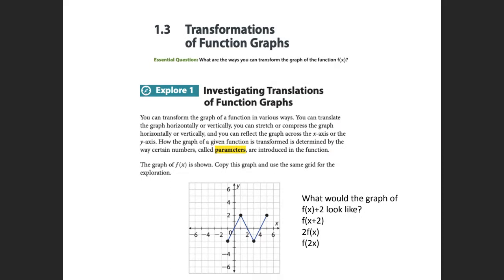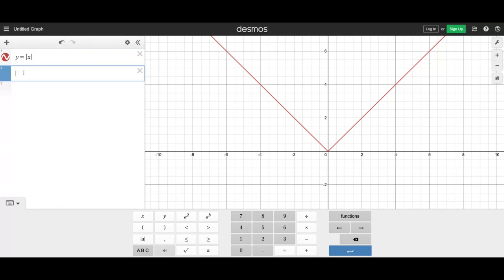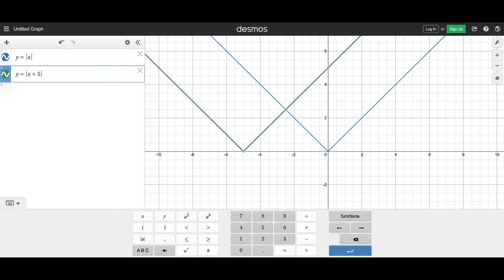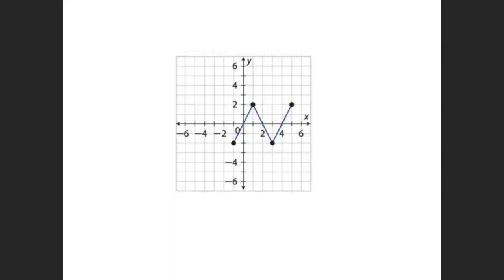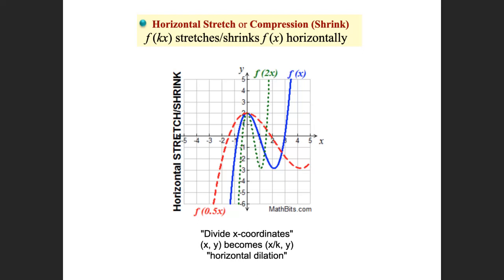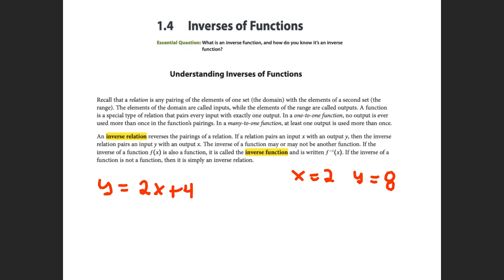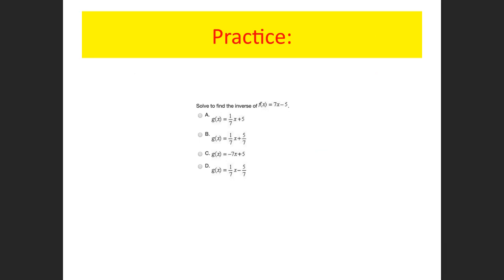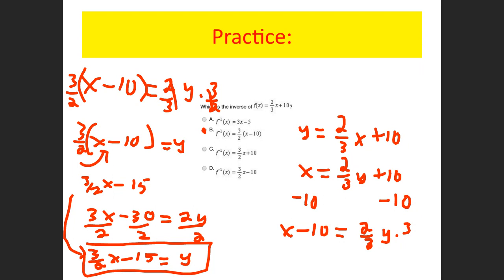Algebra II S1 : week 3 tutorial